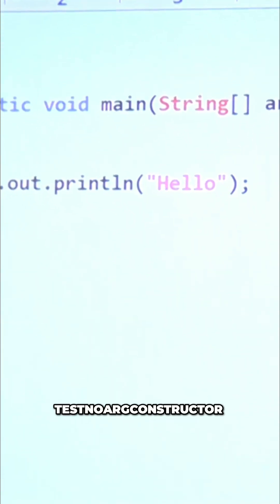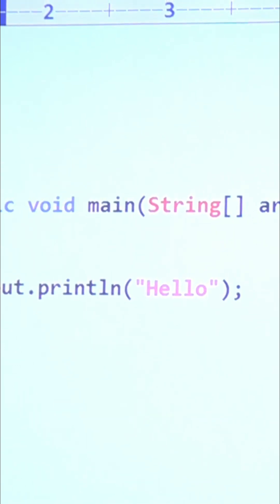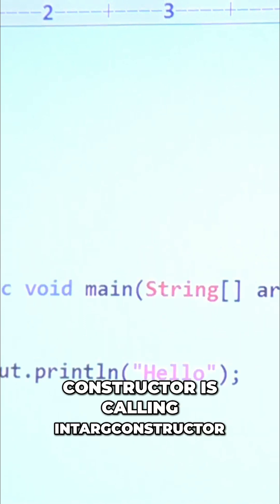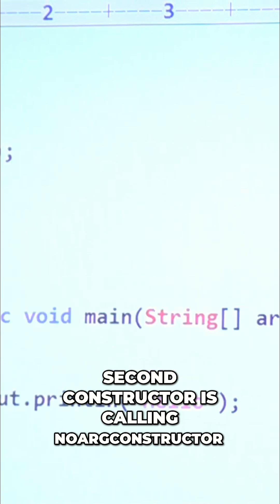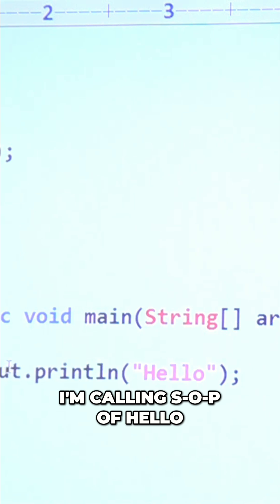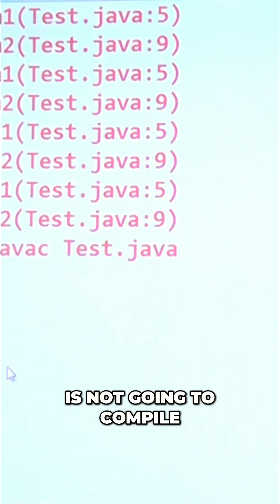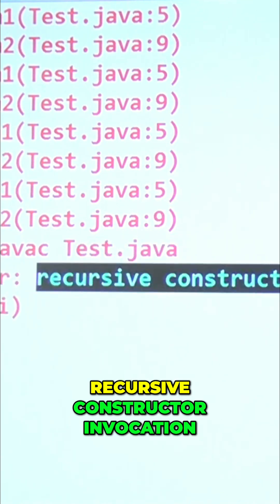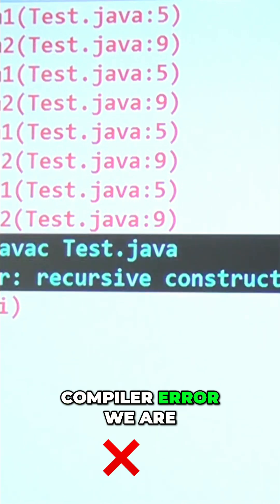Constructor Recursion: Compile Time Error Explained!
A recursive constructor call causes a compiler error in Java, preventing object creation. Compiler checks constructor invocations to avoid stack overflow at compile time. Avoid recursive constructor calls!